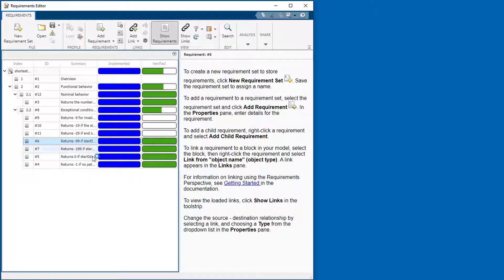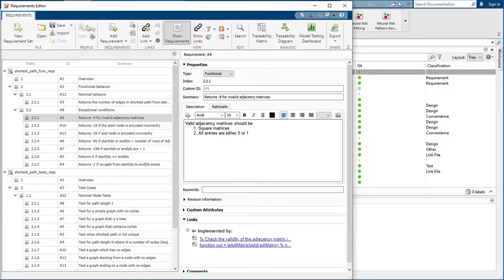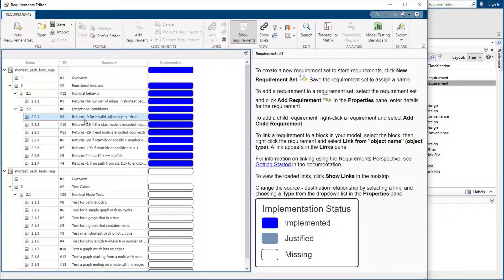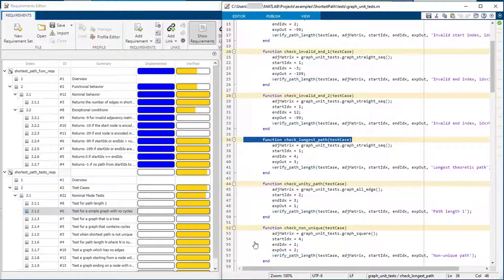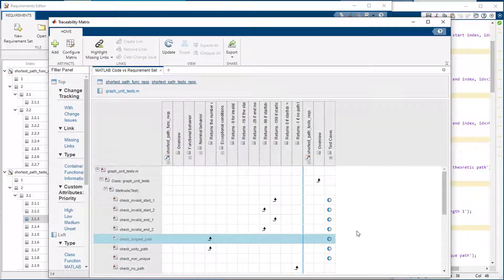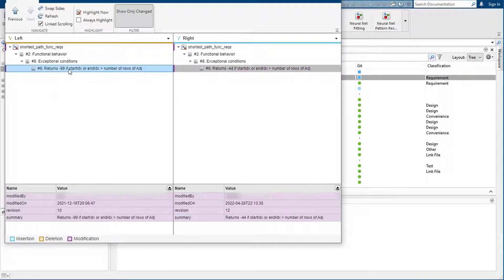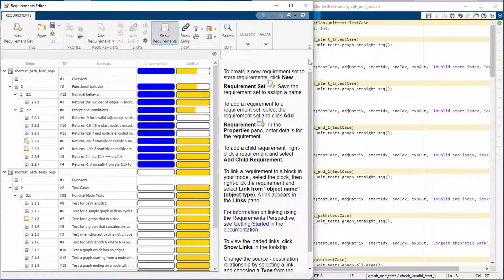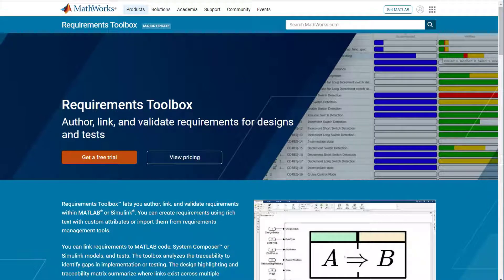Requirements Management Workflow for MATLAB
This example showcases Requirements Toolbox™ linking to MATLAB® code and tests in a MATLAB-only workflow. It also demonstrates reviewing verification status from MATLAB unit tests and tracking changes to MATLAB code and tests from Requirements Editor.